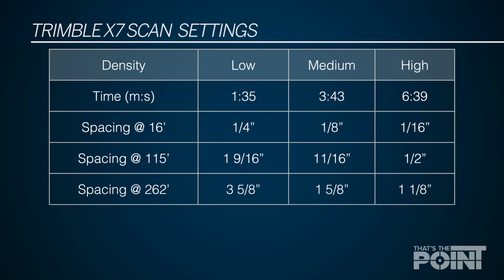That's The Point - Understanding Scan Density Settings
When it comes to scanning, managing your time and data is an important part of your workflow. With scanners such as the Trimble X series, you can choose from multiple scan settings to best suit your needs. But what exactly do these scan settings mean in the real world? In this episode, we discuss the common Scan Settings within Trimble FieldLink, and give some real world data to show you just what they do.